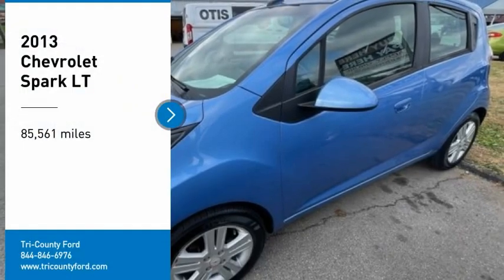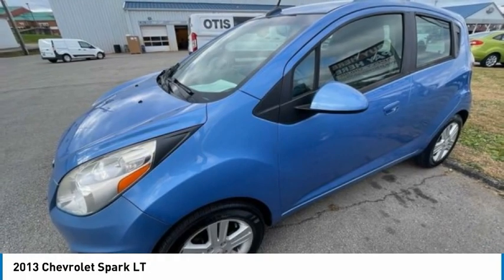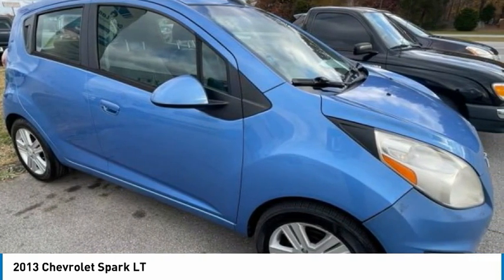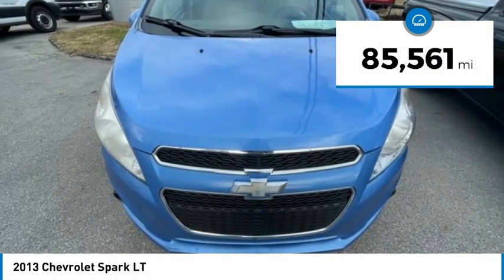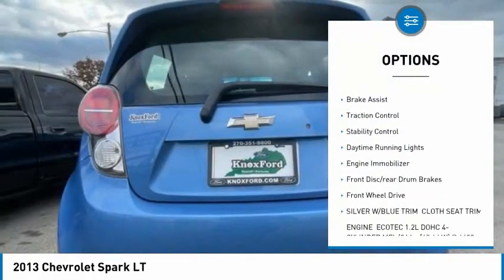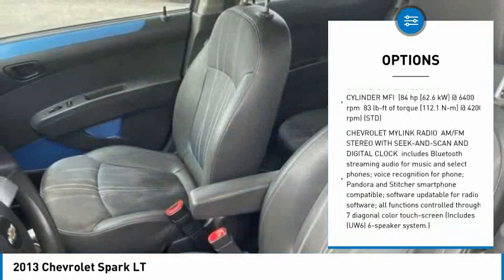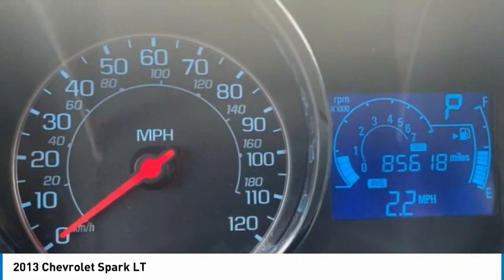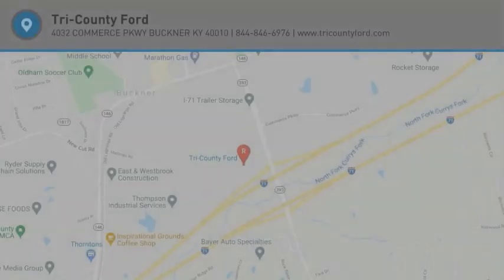2013 Chevrolet Spark PKB2651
2013 Chevrolet Spark LT

Tri-County Ford
4032 COMMERCE PKWY

Odometer is 16356 miles below market average! 28/37 City/Highway MPG Awards:* 2013 KBB.com 10 Coolest New Cars Under $18,000 Tri County Ford has been proudly serving the Kentuckiana area for over 35 years. Please come visit us at our ALL NEW FACILITY AND LOCATION, I71, Exit 18 (Hwy 393 & Commerce Parkway). We believe in a NO HASSLE sales experience. We price all of our vehicles at a competitive price. We believe that your time is valuable and that you have better things to do with your time than negotiate back and forth over an inflated price.